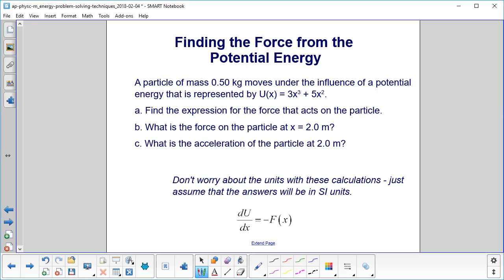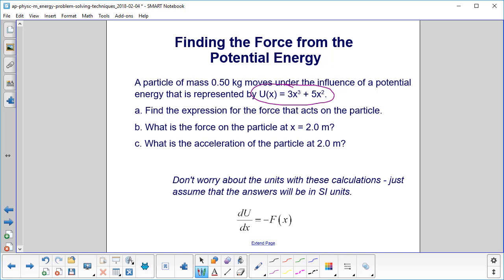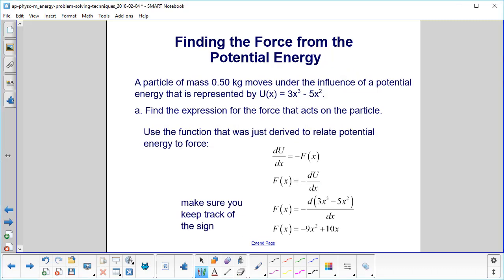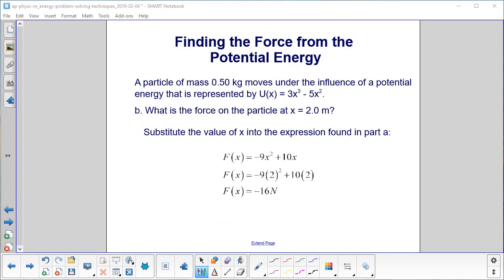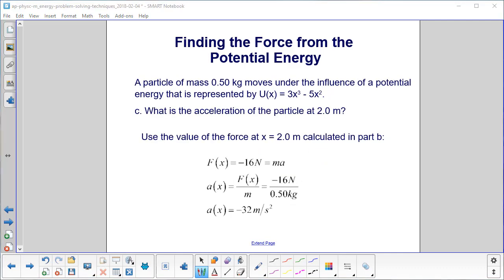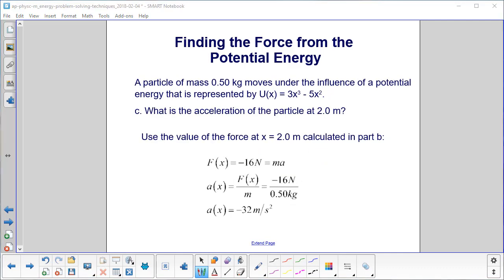AP Physics C Work and Energy Prob Solv Finding The Force from the PE Problem and Explanation